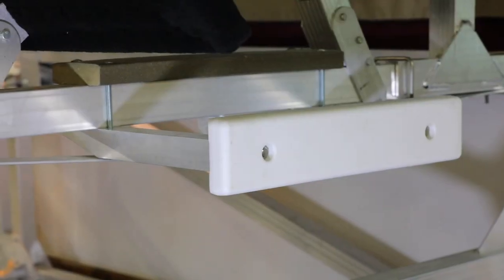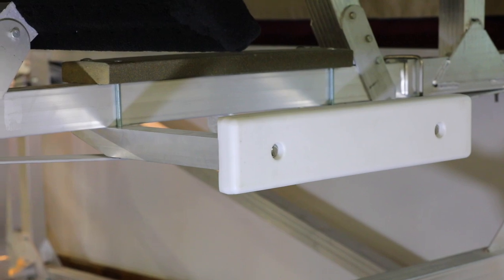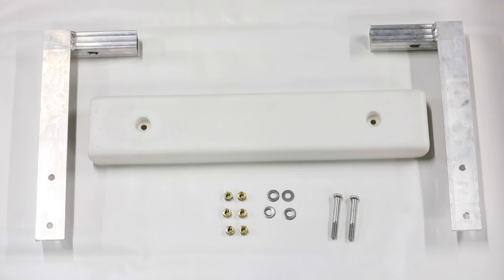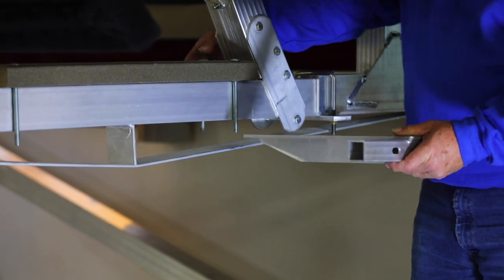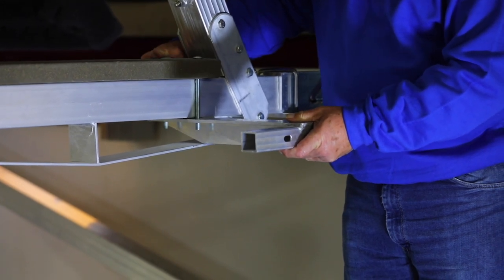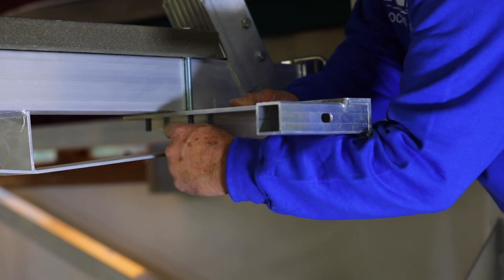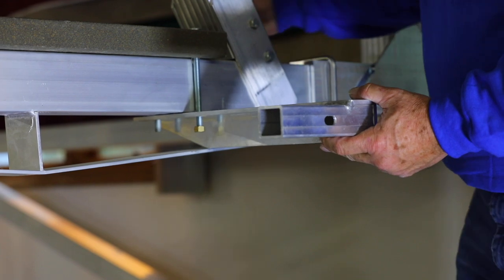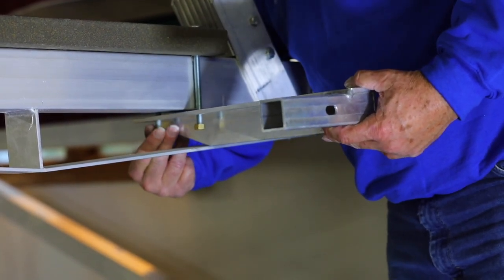How To Install a Motor Stop